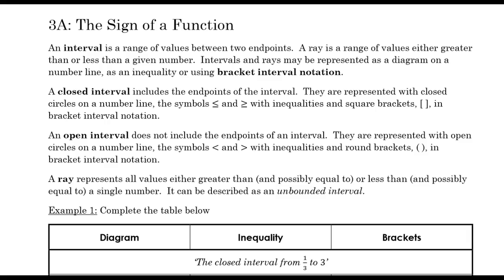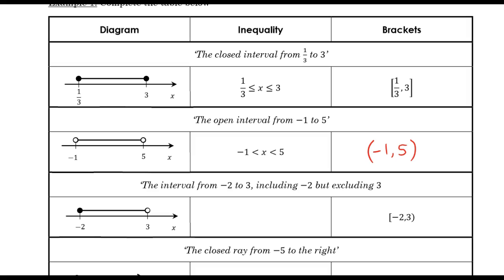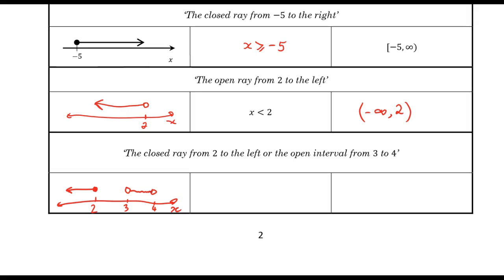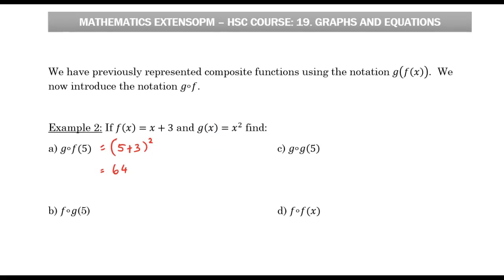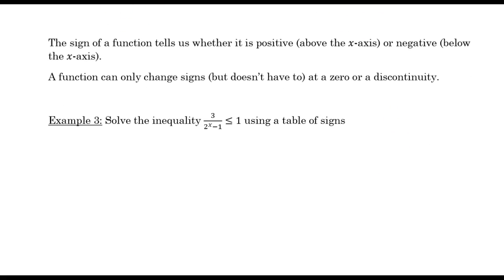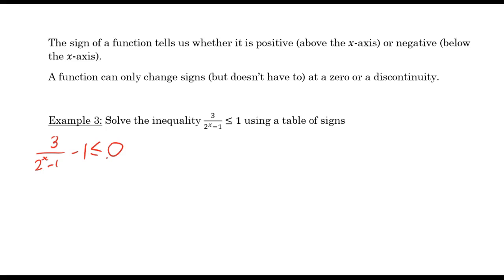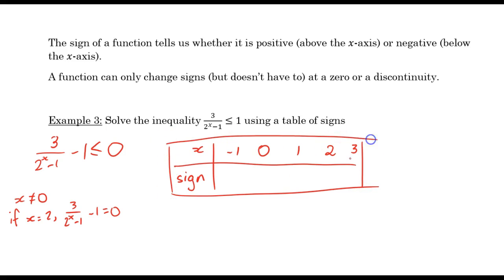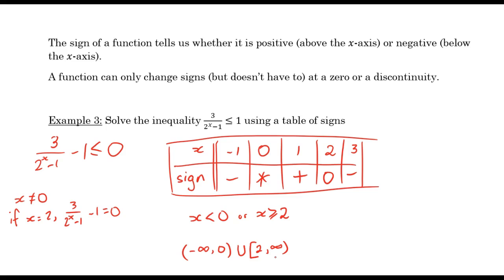2021 12MEX1 19 3A: The Sign of a Function